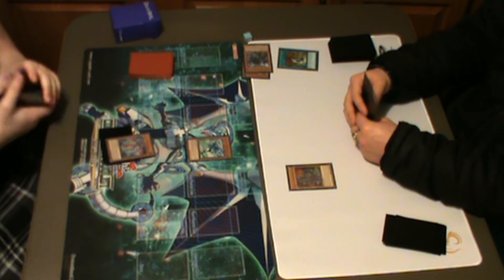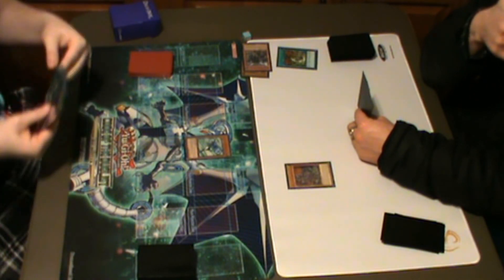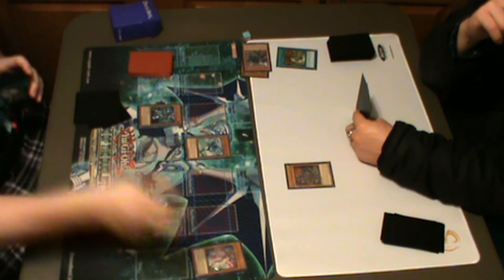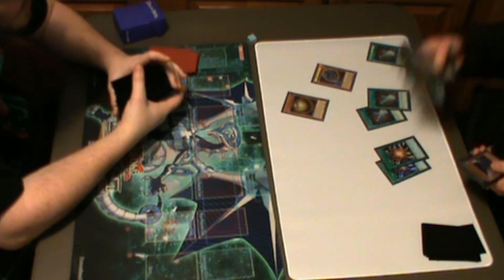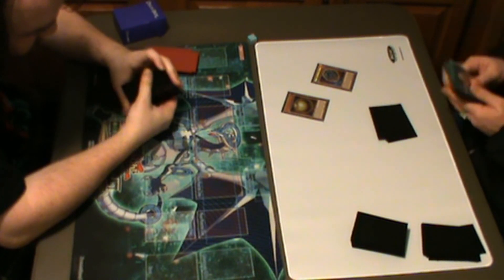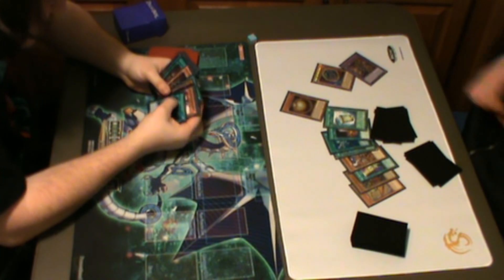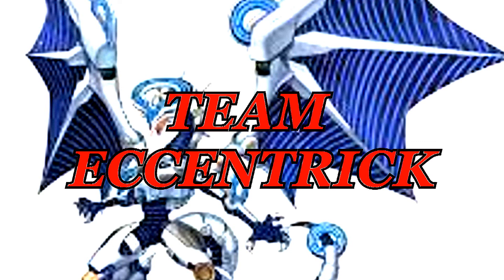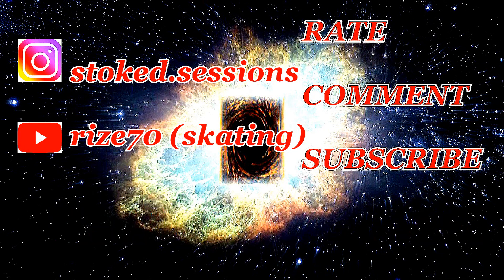HEROES (Connor) vs TRUE KING DINO (Tom)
Heroes vs Dinos!